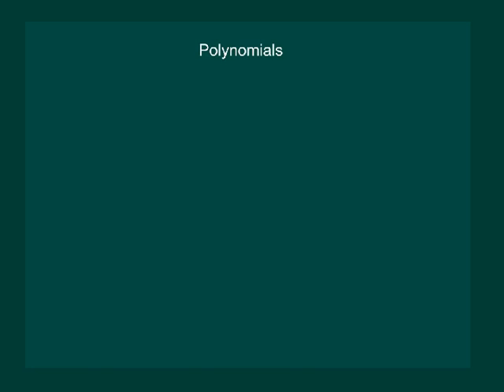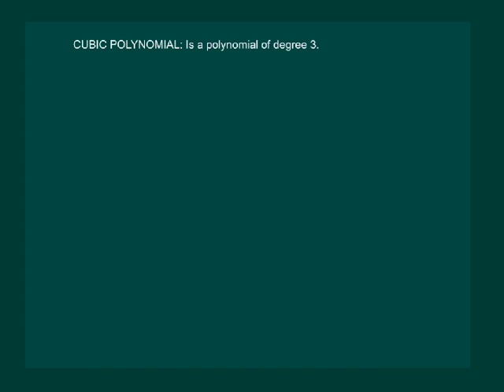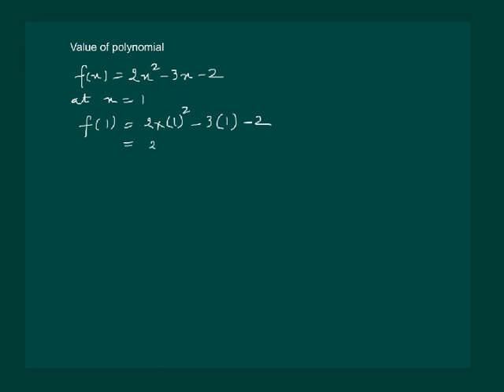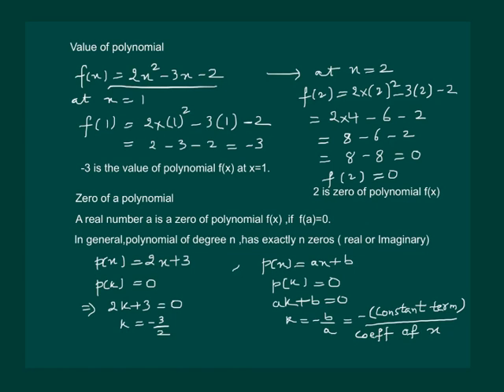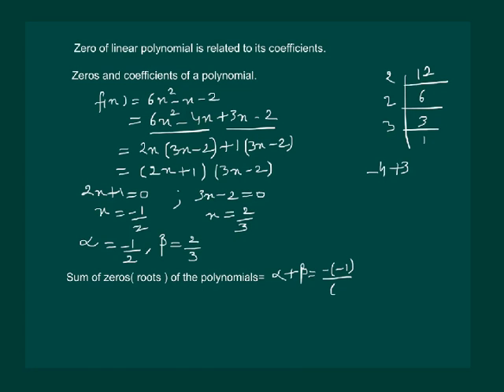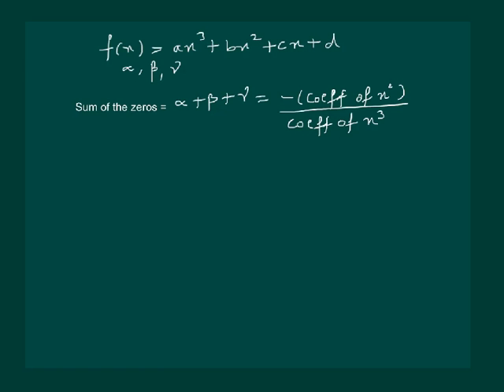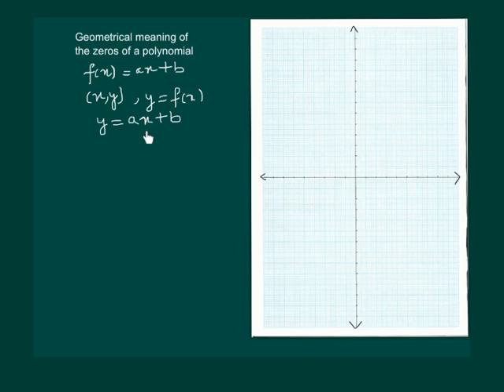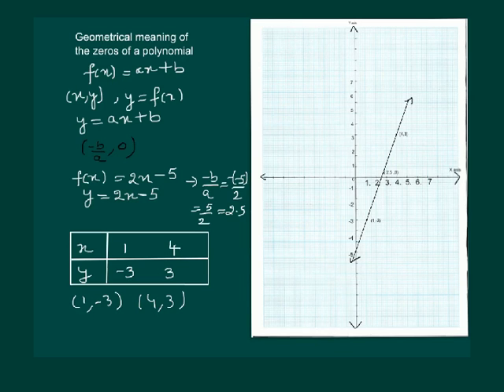Math Class 10 Chapter 2 Part I|POLYNOMIALS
POLYNOMIALS
Polynomials| Math Antics| Algebra (Field Of Study) | polynomial equations|Polynomial functions|algebra 2|CBSE Class 10|NCERT Chapter 2|Video on Polynomials|E Tuition|E-Learning|My way teaching|

you have studied polynomials in one variable and their degrees. Recall that if p(x) is a polynomial in x, the highest power of x in p(x) is called the degree of the polynomial p(x).